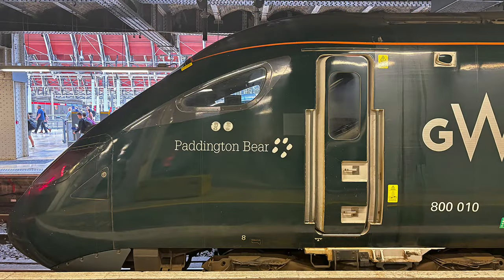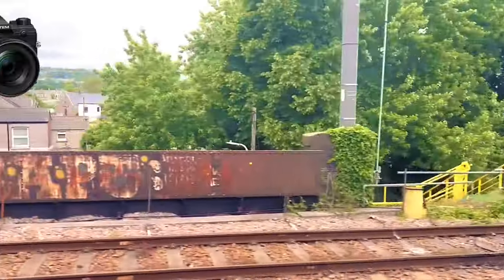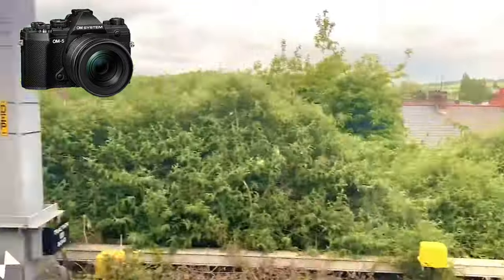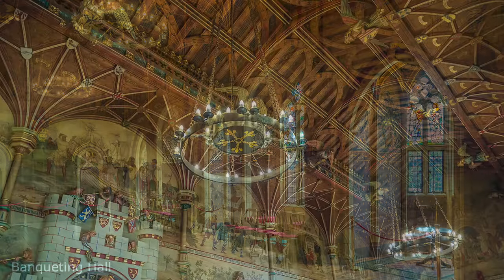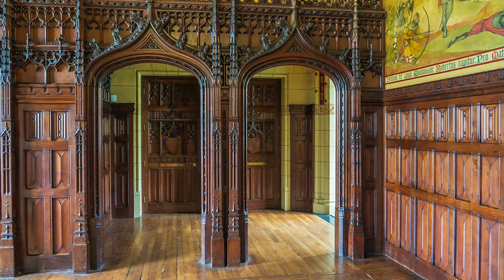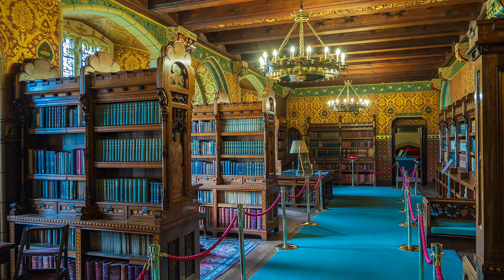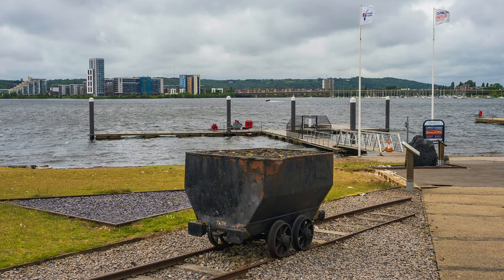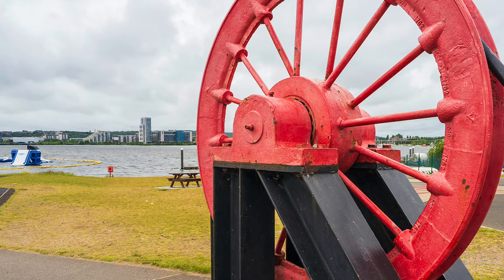Tour de Forss Tours! 23: Cardiff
Completing the capital quartet, I finish with Cardiff. Quite a bit of technical stuff as well as history.